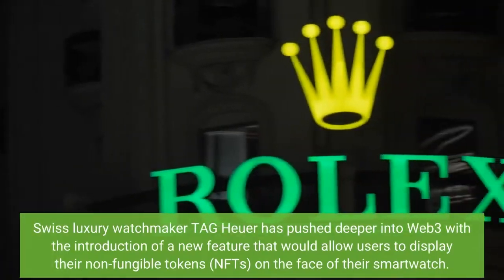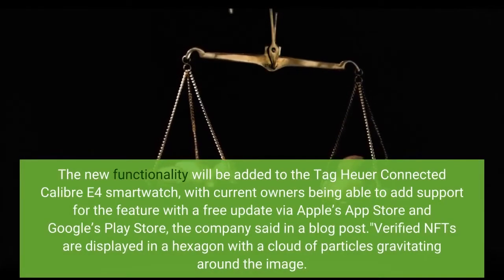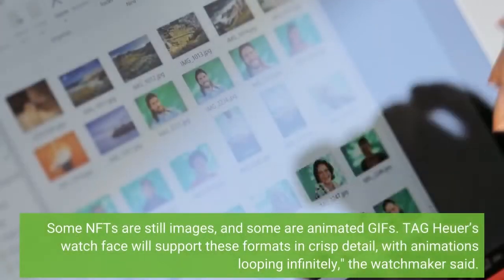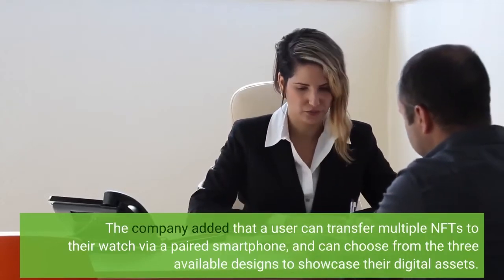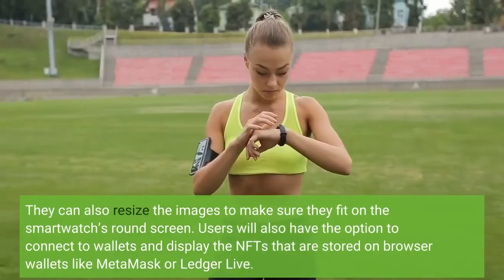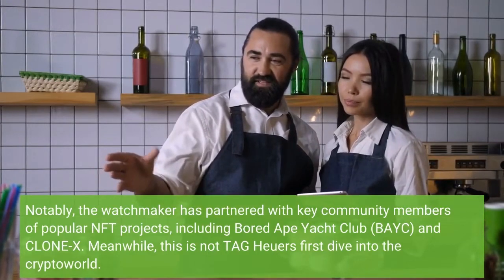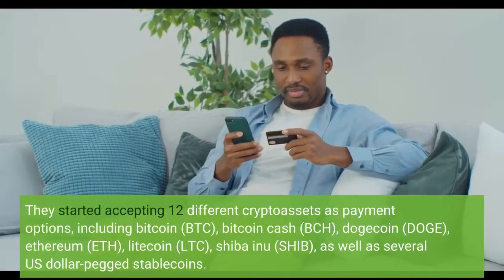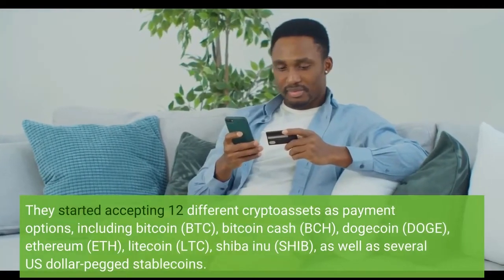TAG Heuer to Allow Users to Display NFTs on Their Smartwatches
Swiss luxury watchmaker TAG Heuer has pushed deeper into Web3 with the introduction of a new feature that would allow users to display their non-fungible tokens (NFTs) on the face of their smartwatch. The new functionality will be added to the Tag Heuer Connected Calibre E4 smartwatch, with current owners being able to add support for the feature with a free update via Apple’s App Store and Google’s Play Store, the company said in a blog post."Verified NFTs are displayed in a hexagon with a cloud of particles gravitating around the image. Some NFTs are still images, and some are animated GIFs. TAG Heuer’s watch face will support these formats in crisp detail, with animations looping infinitely," the watchmaker said. The company added that a user can transfer multiple NFTs to their watch via a paired smartphone, and can choose from the three available designs to showcase their digital assets. They can also resize the images to make sure they fit on the smartwatch’s round screen. Users will also have the option to connect to wallets and display the NFTs that are stored on browser wallets like MetaMask or Ledger Live. Notably, the watchmaker has partnered with key community members of popular NFT projects, including Bored Ape Yacht Club (BAYC) and CLONE-X. Meanwhile, this is not TAG Heuer's first dive into the cryptoworld. In mid-May, the LVMH Moët Hennessy Louis Vuitton (LVMH)-owned watchmaker announced their partnership with crypto payments provider BitPay. They started accepting 12 different cryptoassets as payment options, including bitcoin (BTC), bitcoin cash (BCH), dogecoin (DOGE), ethereum (ETH), litecoin (LTC), shiba inu (SHIB), as well as several US dollar-pegged stablecoins. Learn more: - NFT Market Sees Mixed Results: Floor Prices Fall in 24H, Overall Sales Increase in a Week- Renowned Luxury Brand Gucci to Accept Bitcoin, Ethereum Payments in the US- Milan Fashion Meets Crypto in Fendi-Ledger Collaboration- Vogue Brings NFTs To Fashion Magazines World- 'Anything is Possible in Metaverse': Decentraland's Fashion Week Attracts 60+ Designers, Brands & Artists- Tokens.com Buys USD 2.8M Worth of Virtual Land in Upcoming Fashion District